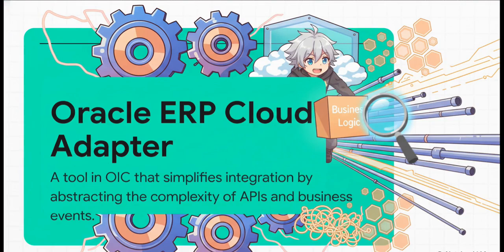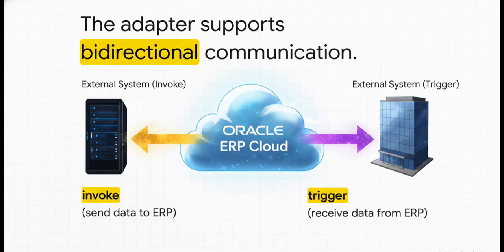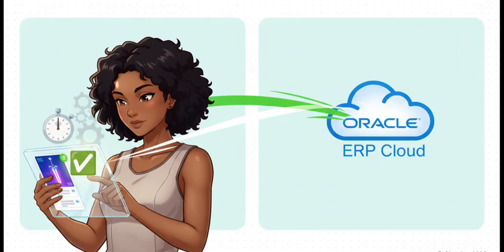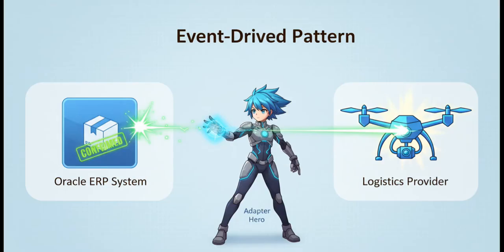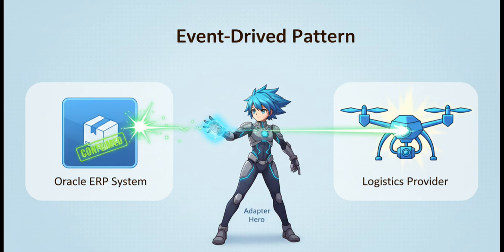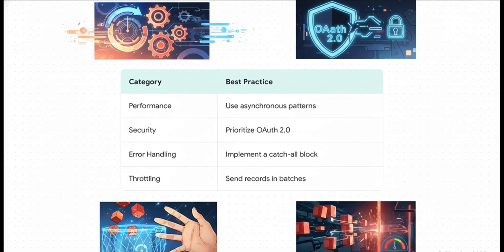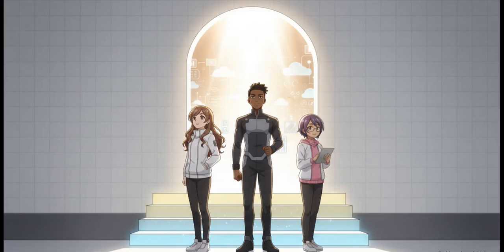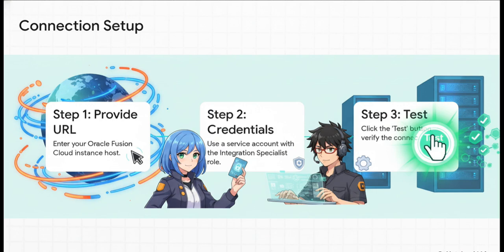OIC : Integrating with SaaS: The Oracle ERP Cloud Adapter